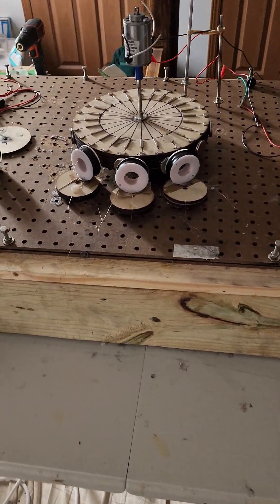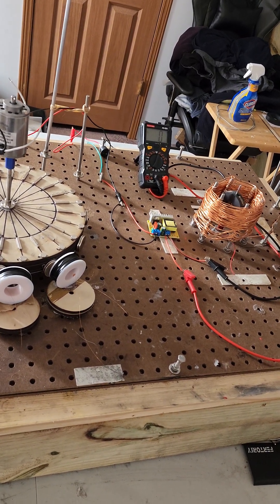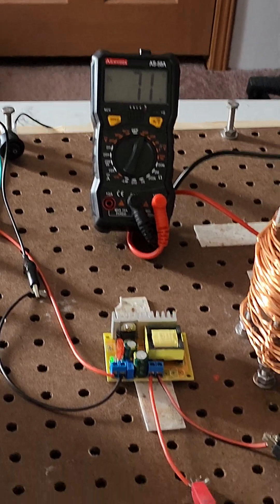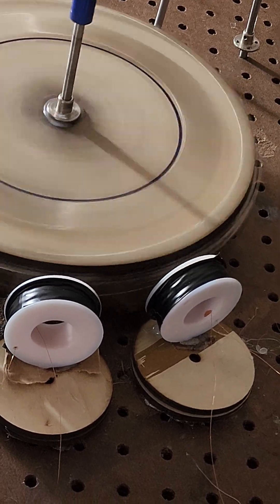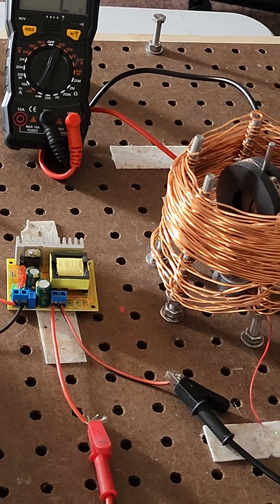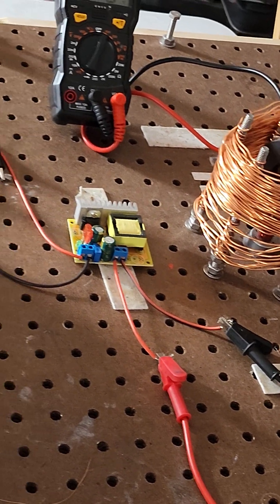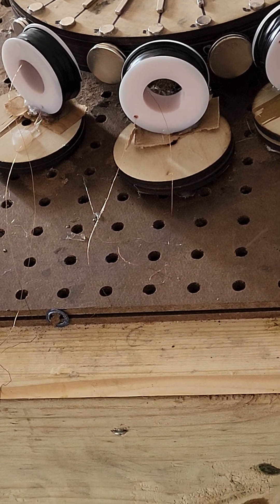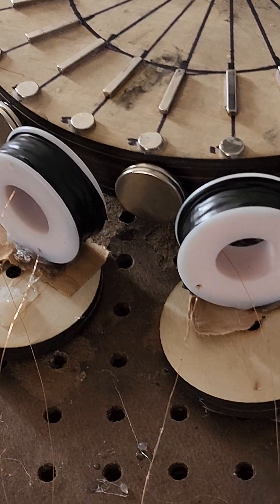Self-Sustaining Pulse motor Got the turbine up to speed to run the multiplier.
got 71 volts out of the turbine using a lathe motor now to see if the pulse motor can take over.